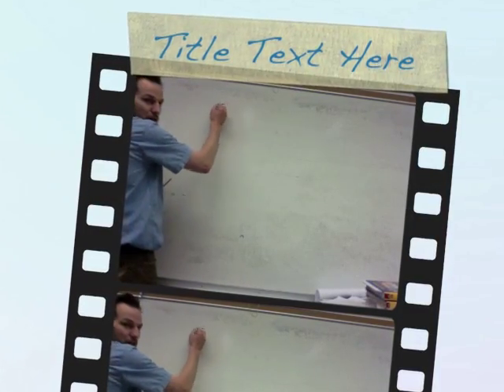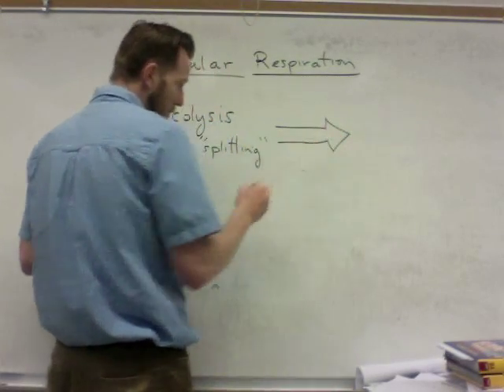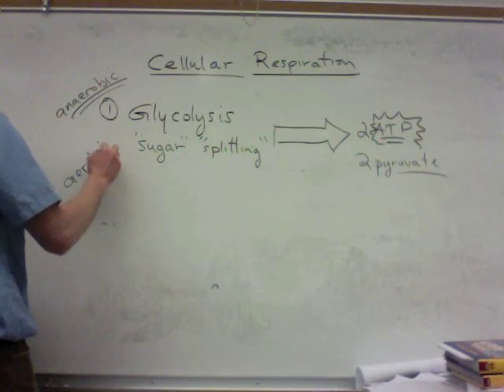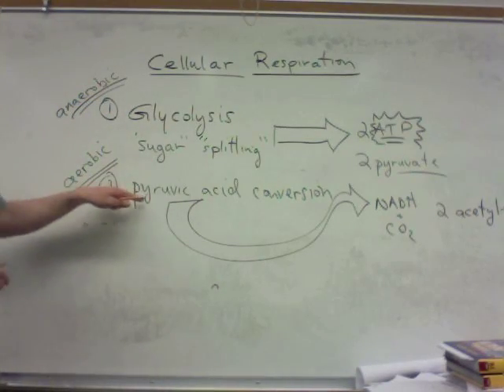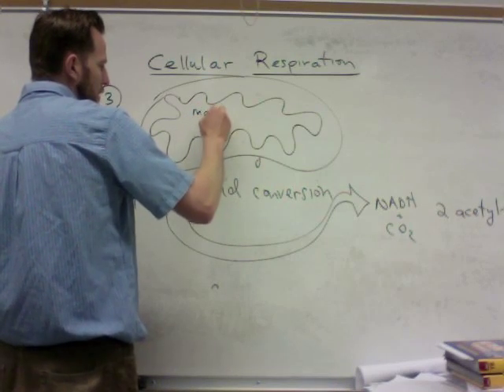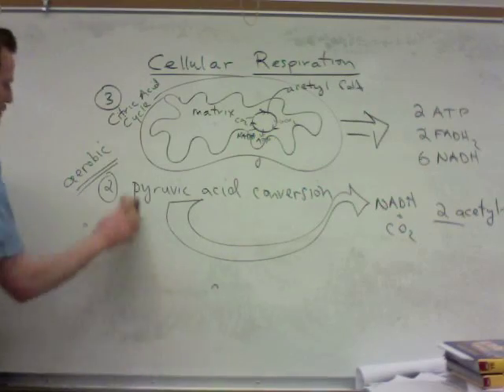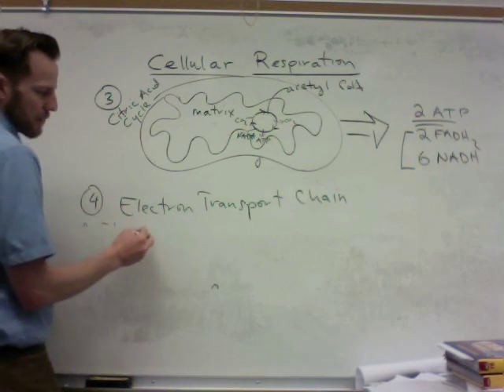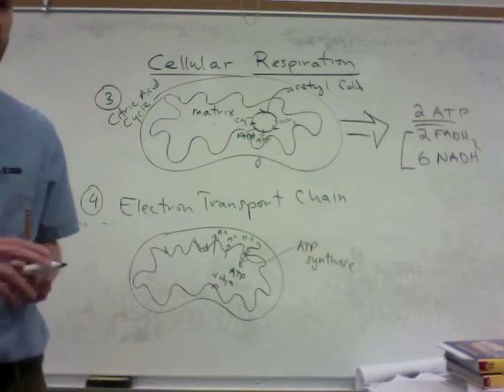Cellular Respiration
Overview of the stages of Cellular Respiration